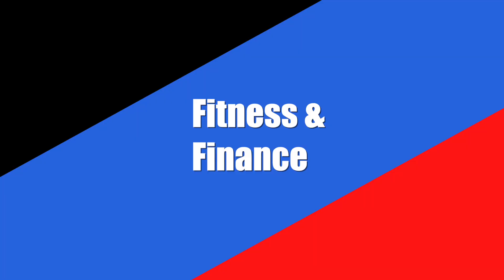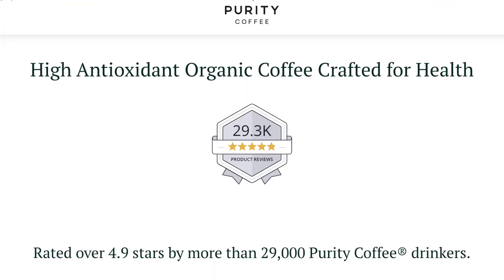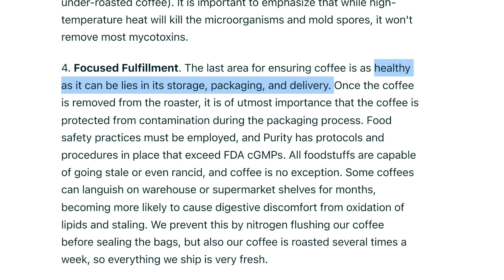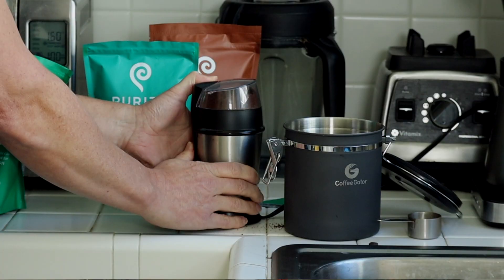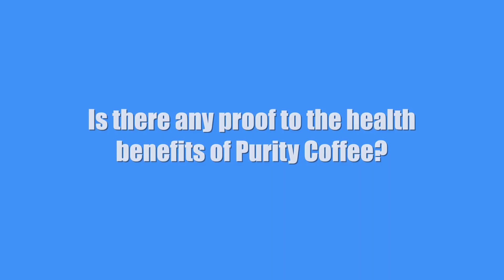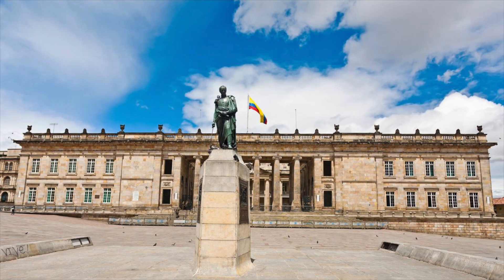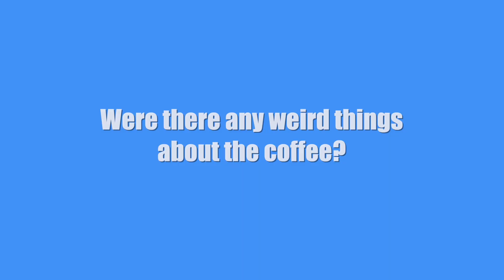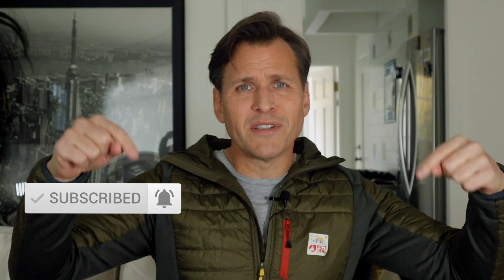Discover The Secret To Healthy Coffee | Purity Coffee Review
I like coffee.  But I like healthy coffee.  Maybe I found one?

Unfortunately, I can no longer include links to the research articles without negatively impacting my videos.